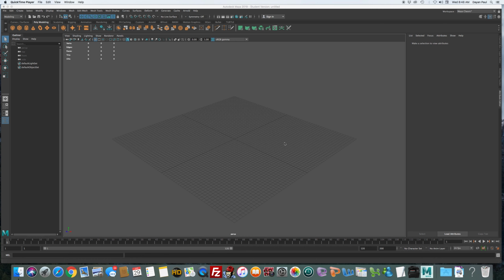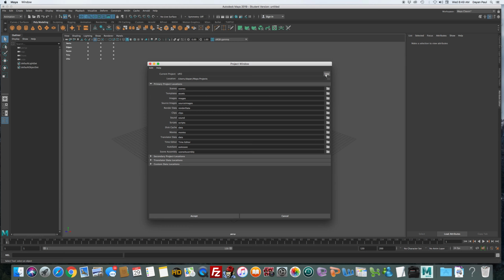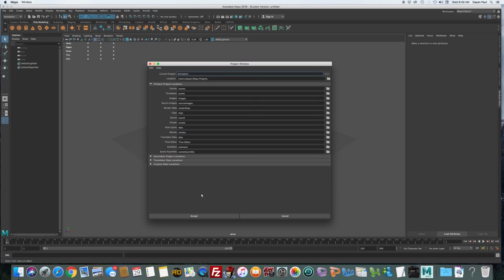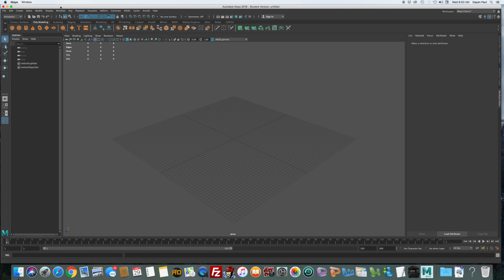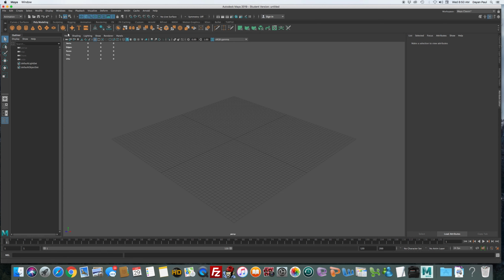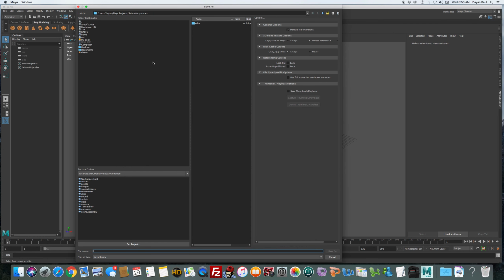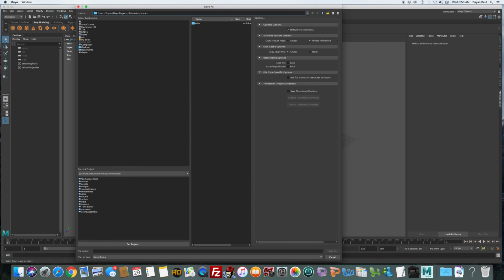MayaRockStrars3 1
In series 3 we go over the basics of the animation timeline in Maya.